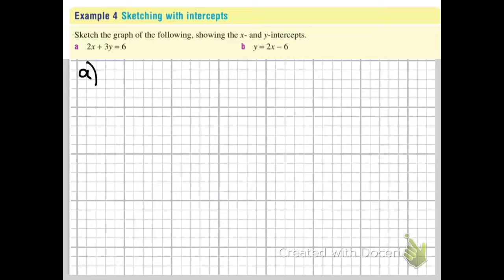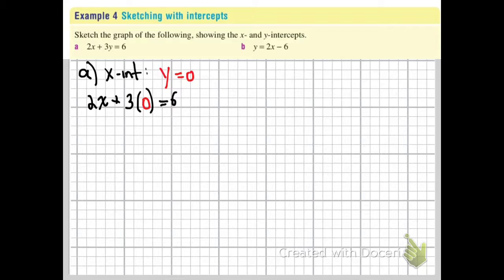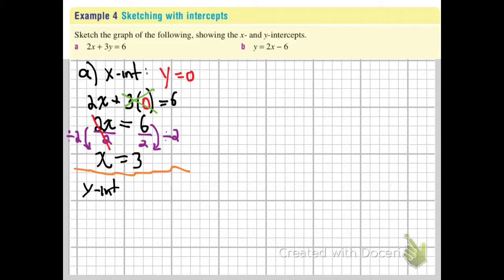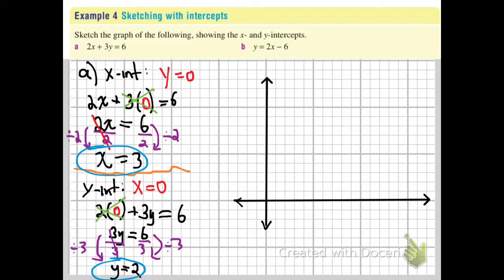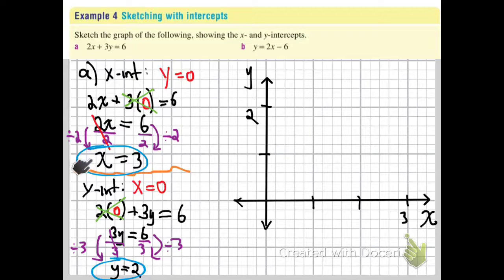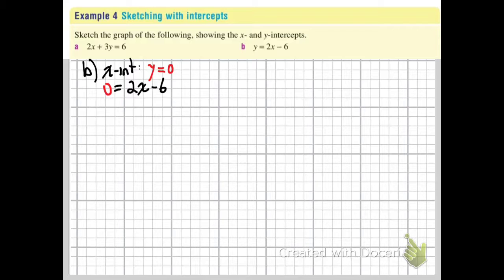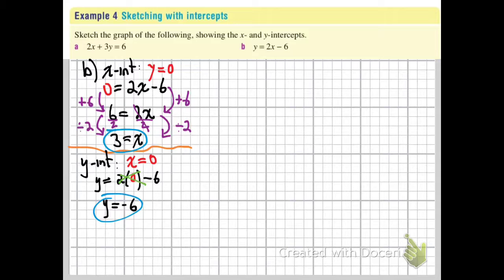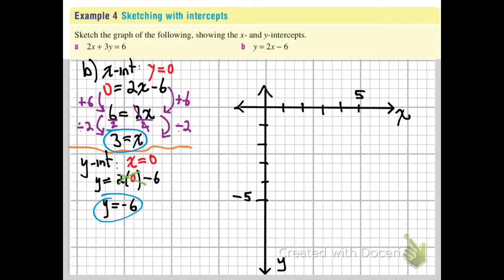Examples: graphing lines using intercepts